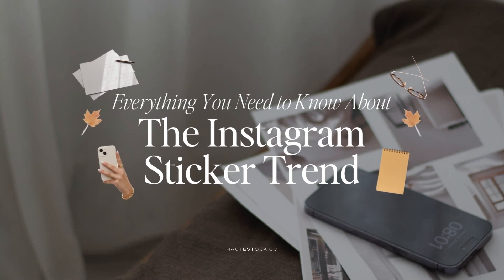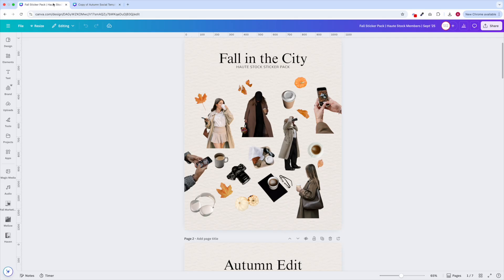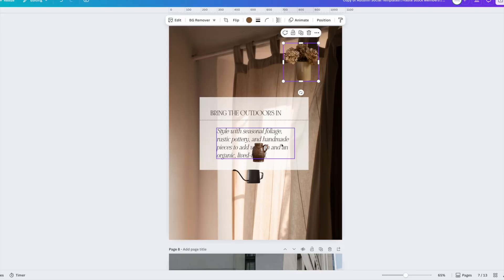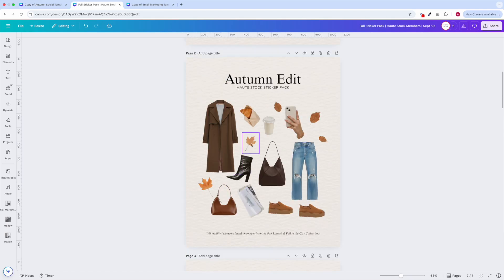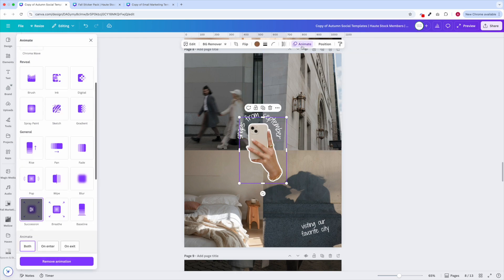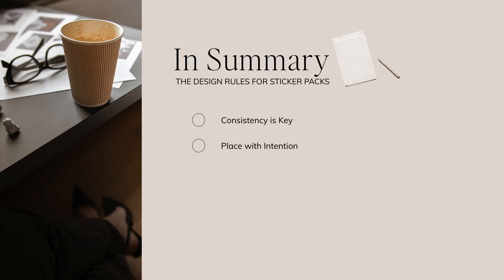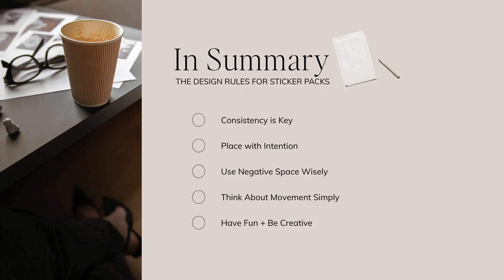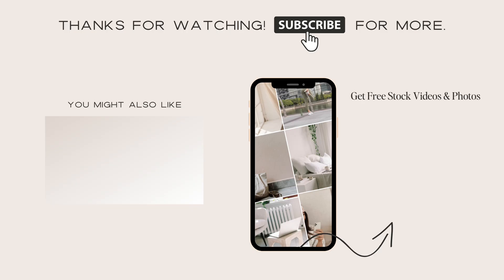Instagram Sticker Trend 2025: How to Use Stickers in Canva to Elevate Your Posts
🍂 GET THE STICKERS (PLUS TEMPLATES & IMAGERY) INSIDE OUR FALL MARKETING BUNDLE

Want to know how to use stickers on Instagram to make your posts stand out? In this tutorial, we’ll show you everything you need to know about the Instagram sticker trend, featuring our brand-new Fall Sticker Collection from Haute Stock.

Think of stickers like digital scrapbook cut-outs: they instantly add personality, style, and fun to your Instagram designs. We’ll walk you through step-by-step how to add stickers in Canva, balance your layouts, and even animate your graphics to catch attention in the feed.

✨ Perfect for solopreneurs, content creators, and small business owners who want to create scroll-stopping Instagram posts that look professional in minutes.

In this video, you’ll learn:
✔️ How to download and use Canva sticker packs
✔️ Pro tips for placing, rotating & balancing stickers
✔️ Creative ideas to match stickers with your brand visuals
✔️ How to animate stickers for Instagram carousels & posts
✔️ Best practices for keeping your designs polished & cohesive

👉 Become a Haute Stock Member and unlock this Fall Sticker Pack + thousands of stock photos, curated stock videos, time-saving Canva templates, and exclusive marketing guides.